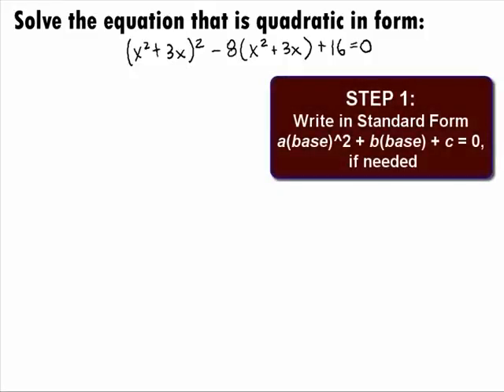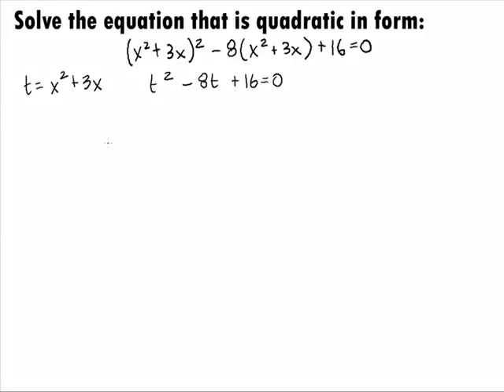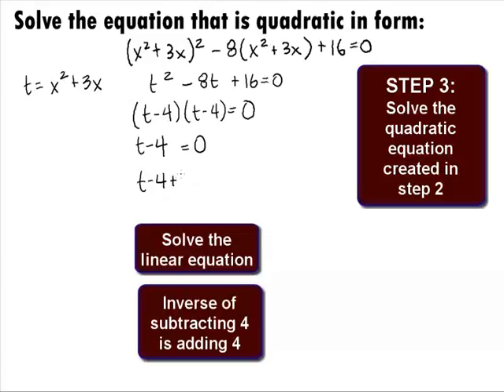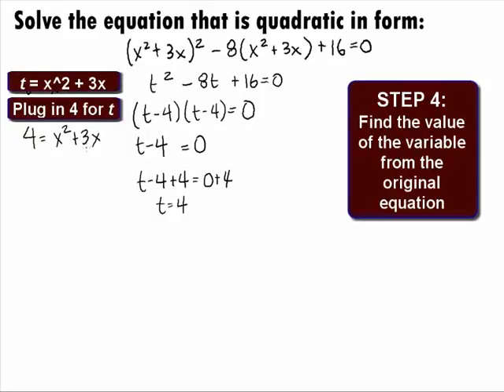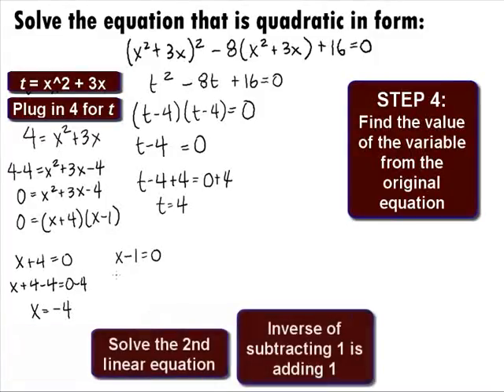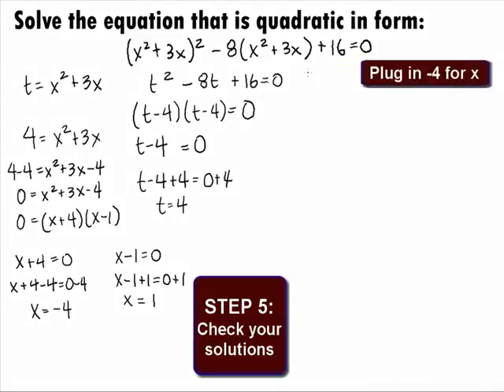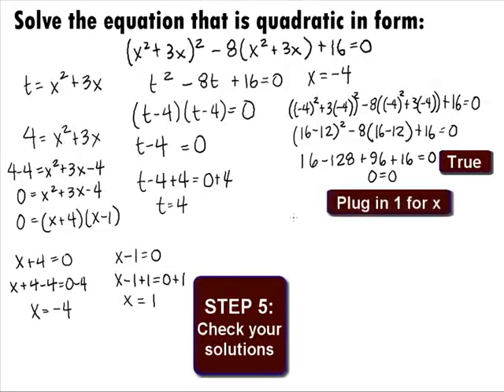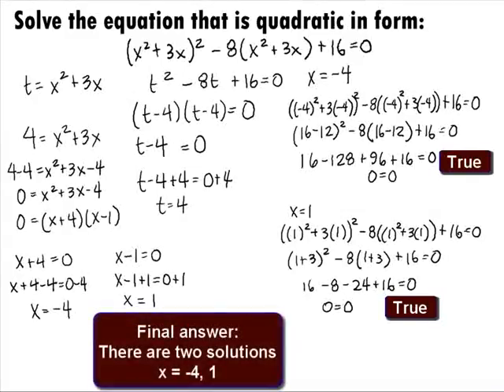College Algebra - Solving a Quadratic Form Equation Example 3